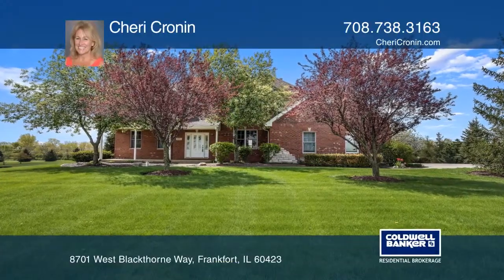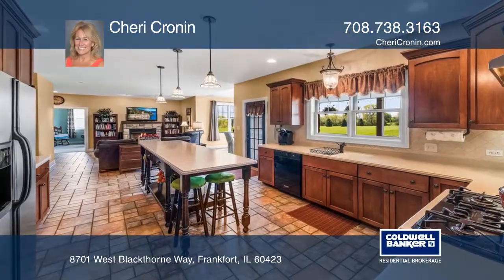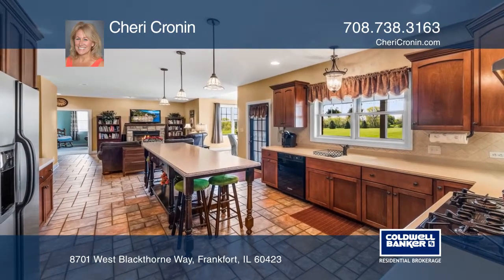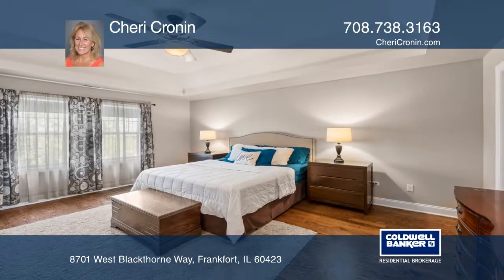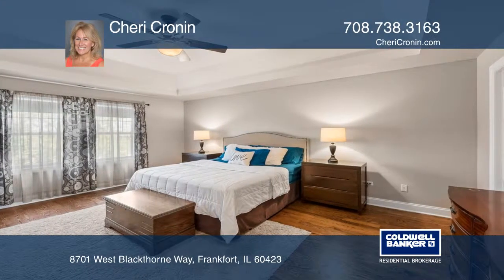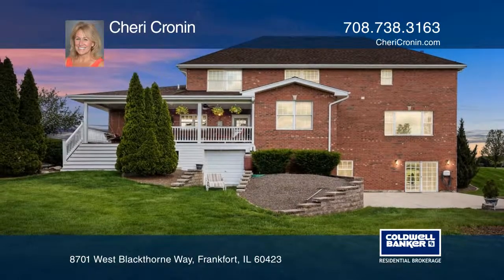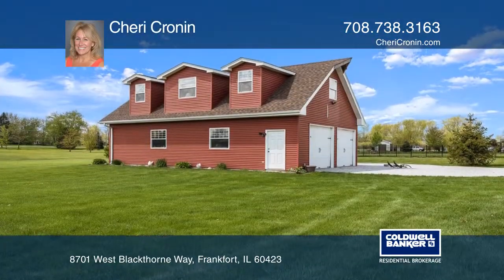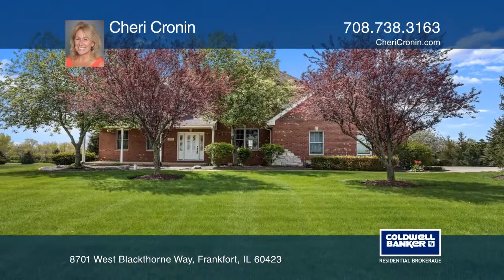8701 West Blackthorne Way Frankfort, IL | ColdwellBankerHomes.com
8701 West Blackthorne Way, Frankfort, IL

This home features a huge kitchen with unbelievable Silestone counter space, a cozy hearth room with a gas fireplace, and a breakfast area with plenty of windows. There are French doors leading to the family room as well as the office on the main level. A split staircase leads upstairs where you wil